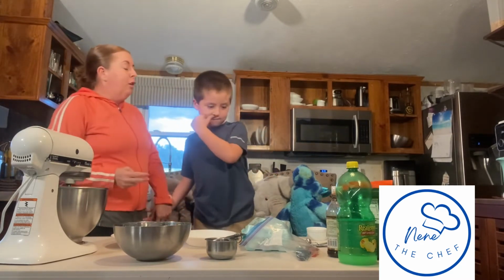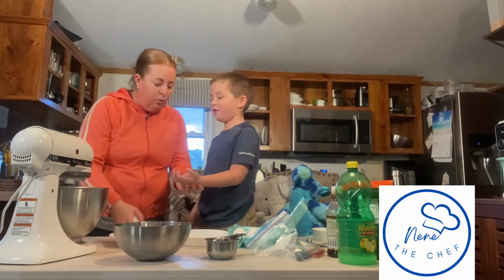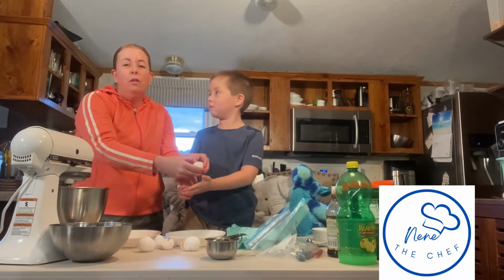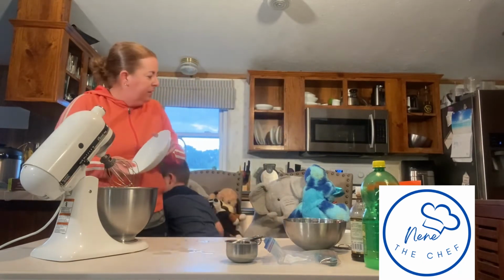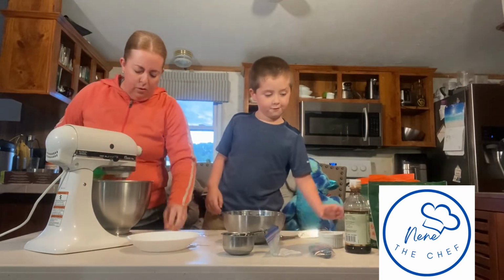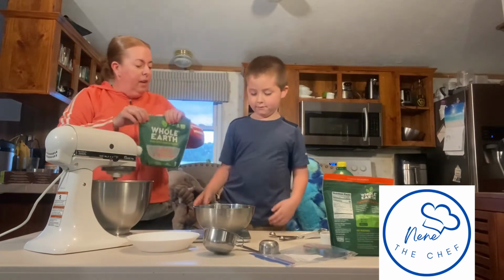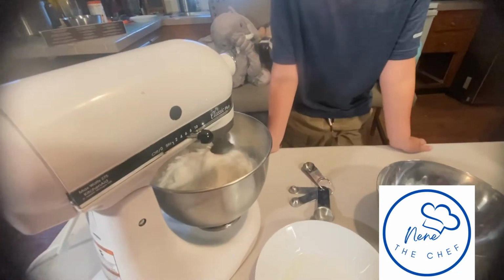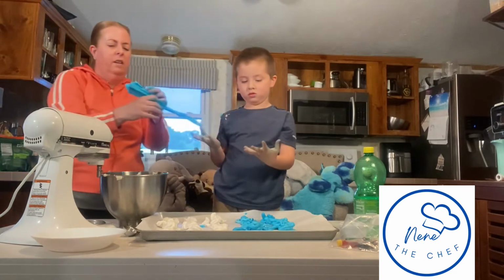Funny, Messy & Yummi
“Meringues”

Hey guys!!!  I’m 5 years old.  My parents love to cook and they have thought me the love of cooking, and my mom is teaching me some recipes since I was 2 years old.   I want to share with you my love of cooking with some recipes,  because everyone can cook.
My favorite recipes are: Pizza, Pasta, cakes, cookies, soups, hamburgers….
My mom is going to be in the video helping me sharing the ingredients list of each recipe and giving us some security tips, because a child will always need the supervision and authorization of an adult, especially our parents.
In the near future one of my best friends is going to join us in my videos.

My passion is taekwondo, that´s why you are going to watch it in some of my videos.

This recipe is easy and you can used for cook a lot of things.